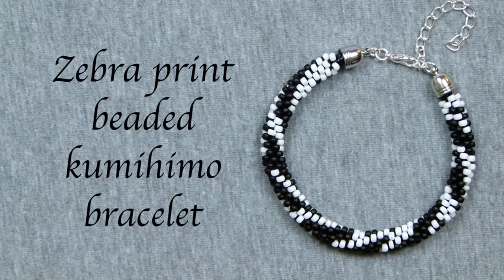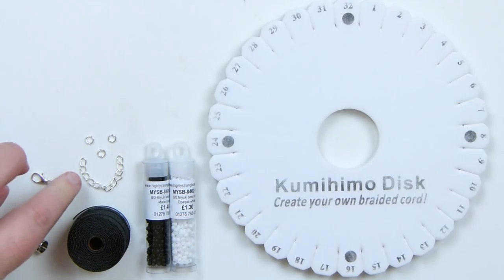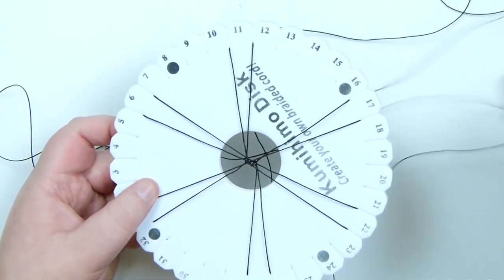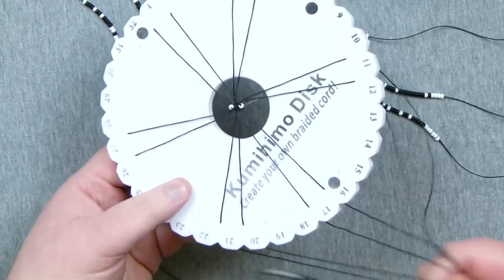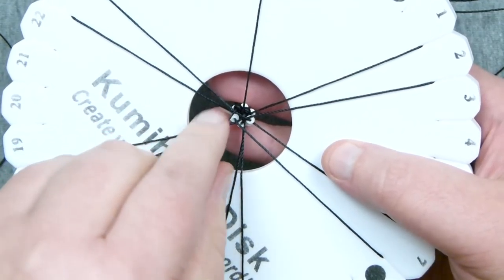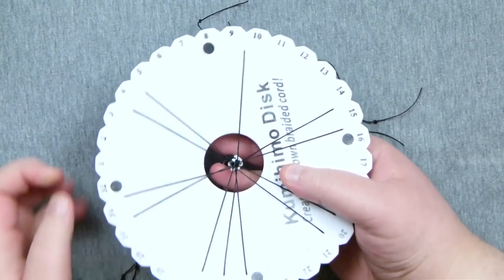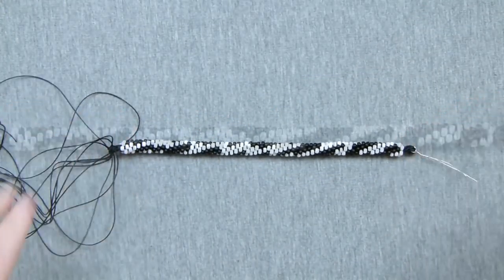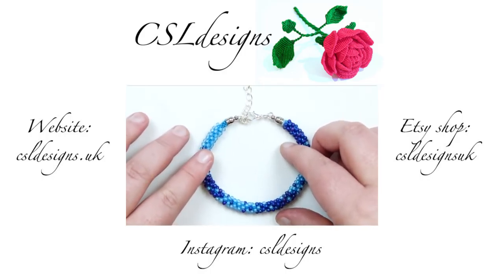Zebra print beaded kumihimo bracelet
In this tutorial I show you how to make a zebra print beaded kumihimo bracelet. Please feel free to give it a go yourself and I hope you enjoy.

Materials:

8/0 seed beads
Findings

Kumihimo starter kit:

If you are a beginner in kumihimo, I have a starter kit available. It is a great way to get started as it has everything you need to make several pieces and get you going on your kumihimo journey.